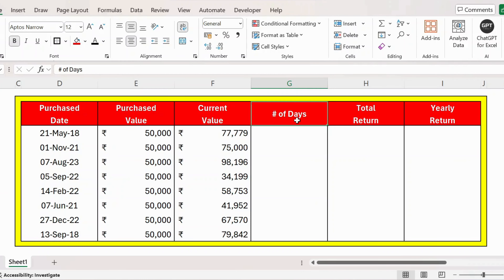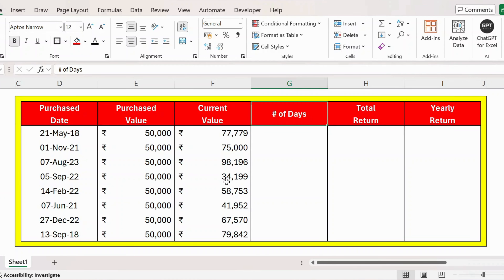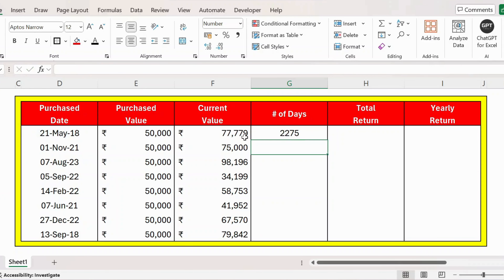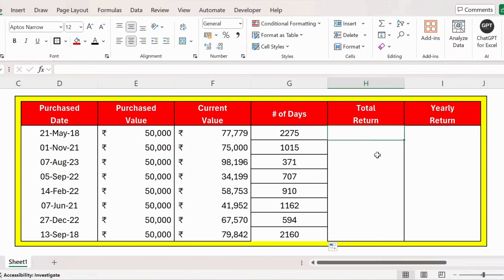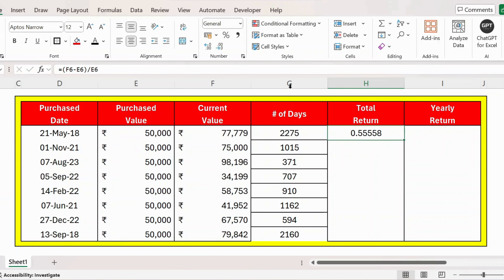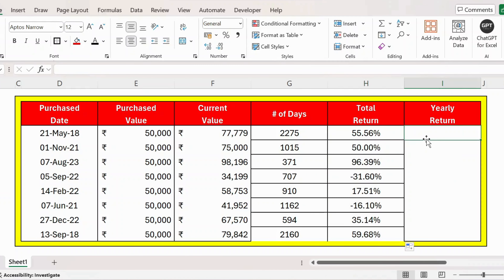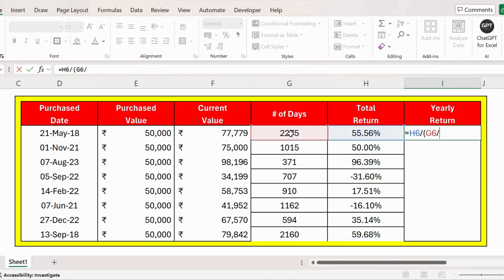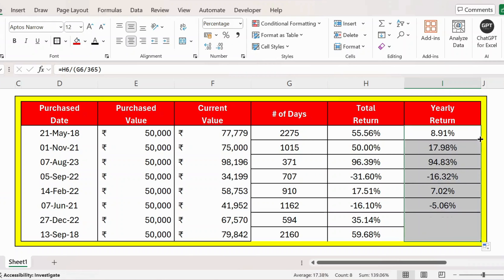Annualized Rate of Return Formula in Excel - Return on Investment?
"Purchased
Date" "Purchased
Value" "Current
Value" # of Days "Total
Return" "Yearly
Return"
21-May-18  ₹ 50,000   ₹ 77,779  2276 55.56% 8.91%
01-Nov-21  ₹ 50,000   ₹ 75,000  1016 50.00% 17.96%
07-Aug-23  ₹ 50,000   ₹ 98,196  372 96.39% 94.58%
05-Sep-22  ₹ 50,000   ₹ 34,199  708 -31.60% -16.29%
14-Feb-22  ₹ 50,000   ₹ 58,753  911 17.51% 7.01%
07-Jun-21  ₹ 50,000   ₹ 41,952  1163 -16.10% -5.05%
27-Dec-22  ₹ 50,000   ₹ 67,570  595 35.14% 21.56%
13-Sep-18  ₹ 50,000   ₹ 79,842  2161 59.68% 10.08%